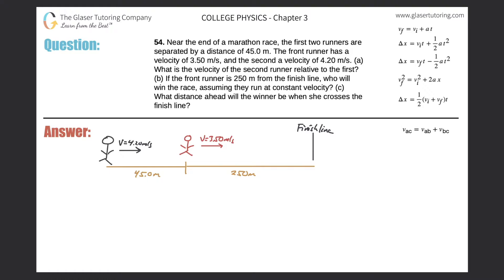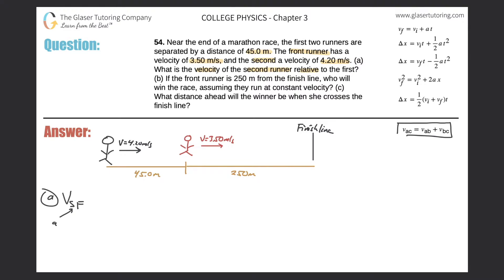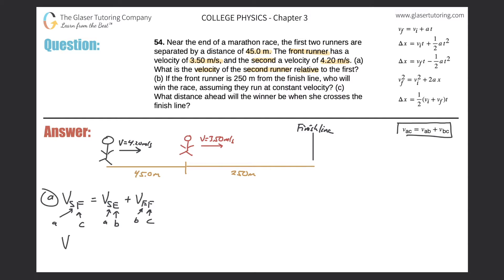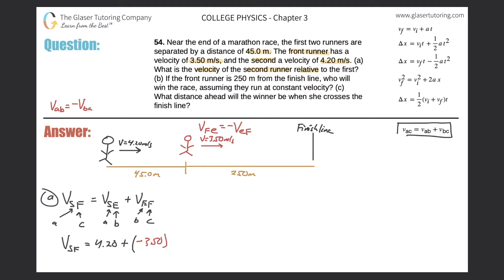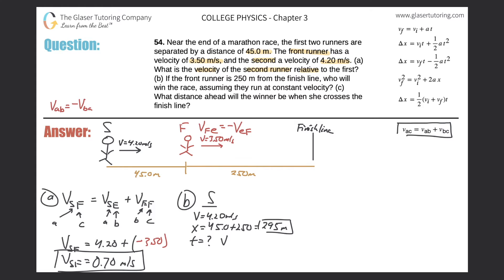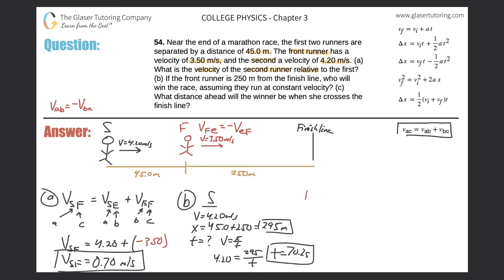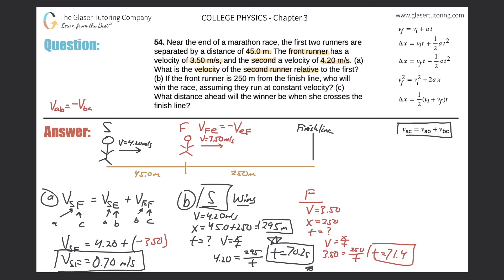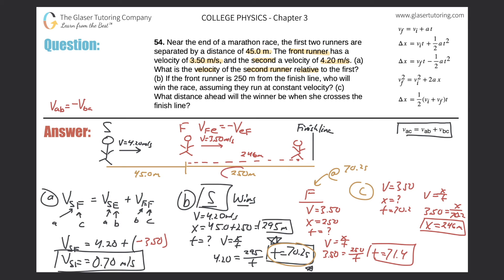3.54 | Near the end of a marathon race, the first two runners are separated by a distance of 45.0 m.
Near the end of a marathon race, the first two runners are separated by a distance of 45.0 m. The front runner has a velocity of 3.50 m/s, and the second a velocity of 4.20 m/s. (a) What is the velocity of the second runner relative to the first? (b) If the front runner is 250 m from the finish line, who will win the race, assuming they run at constant velocity? (c) What distance ahead will the winner be when she crosses the finish line?